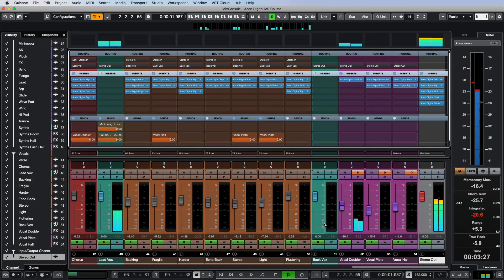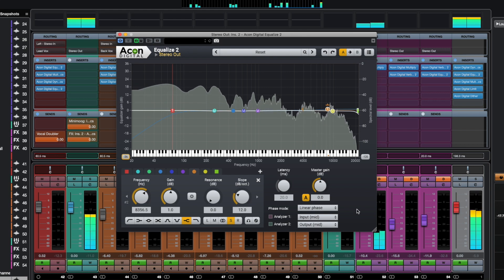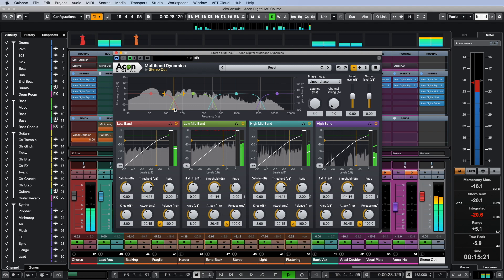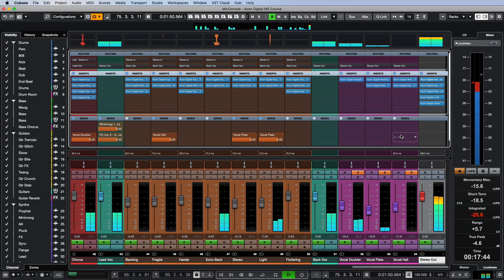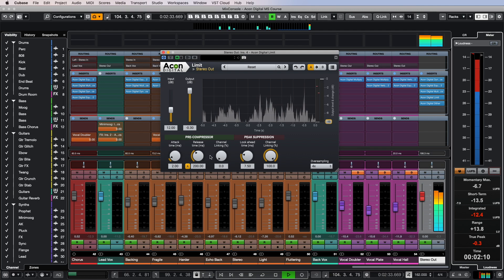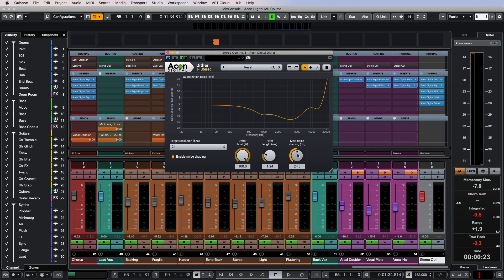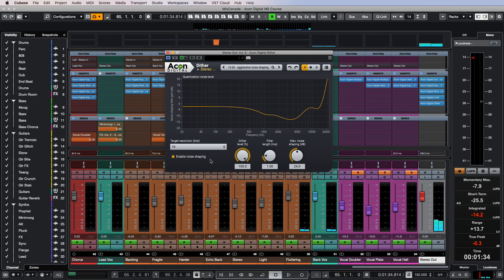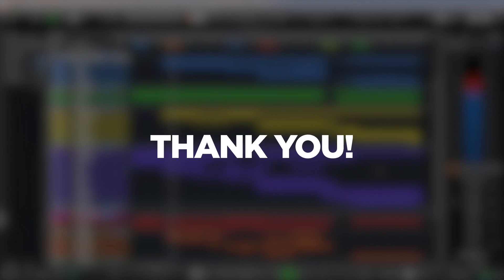Mixing & Mastering with Acon Digital Mastering Suite – Mastering Process (6/6)